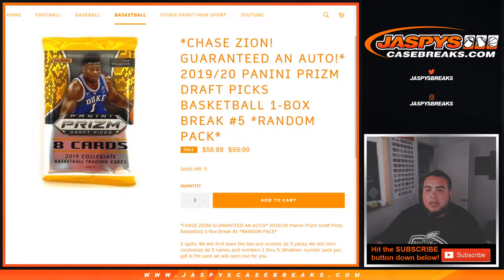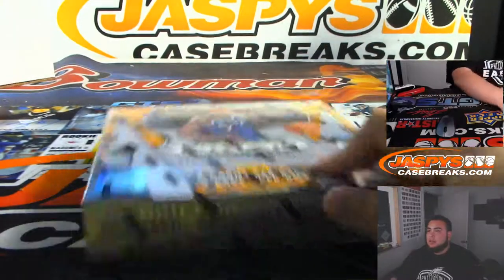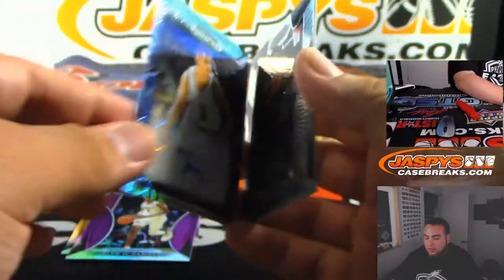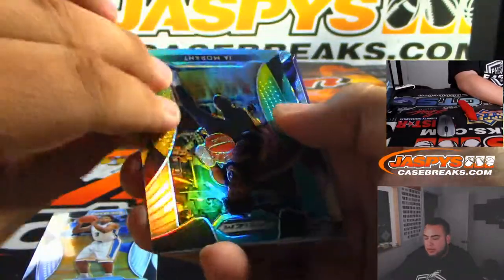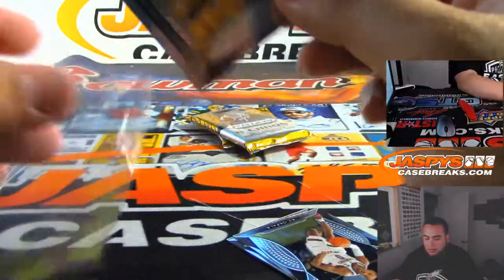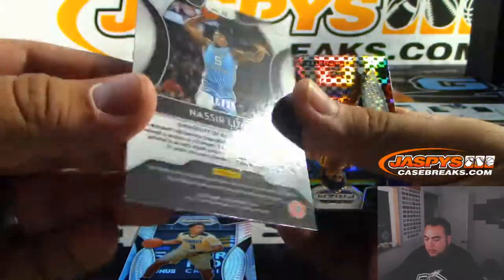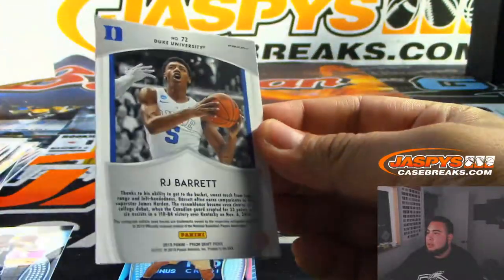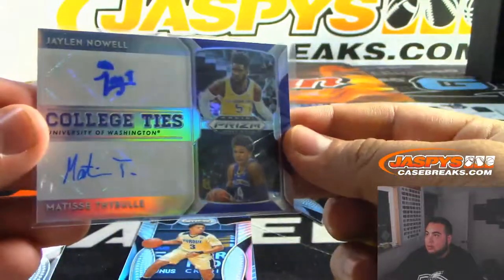SUN. 10/20 - 2019/20 PANINI PRIZM DRAFT PICKS BASKETBALL 1-BOX BREAK #2 *RANDOM PACK*